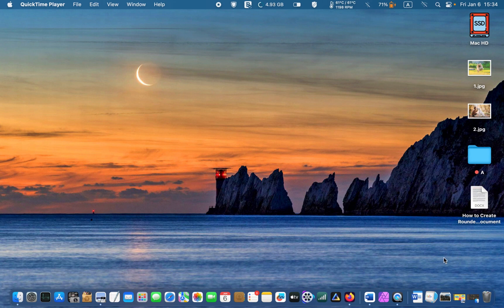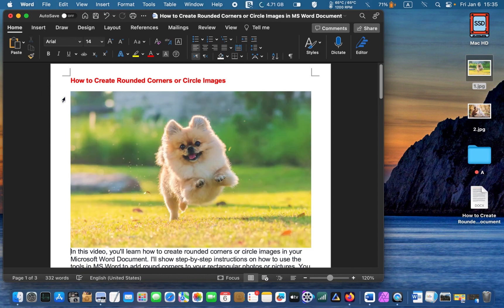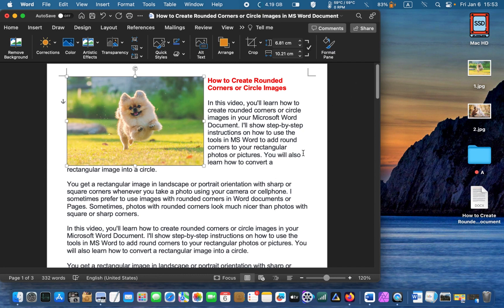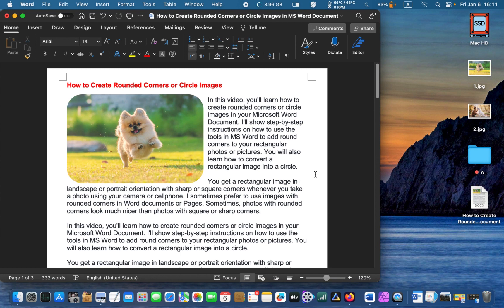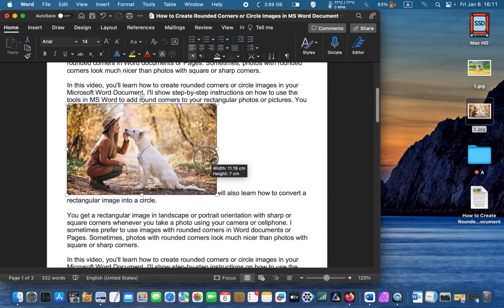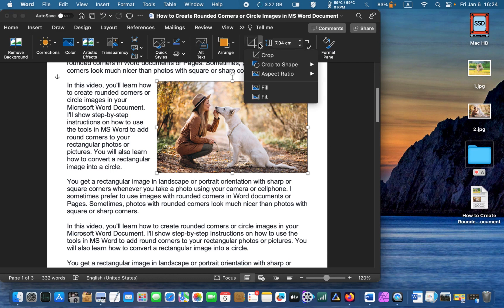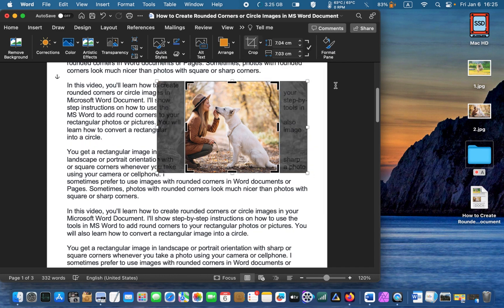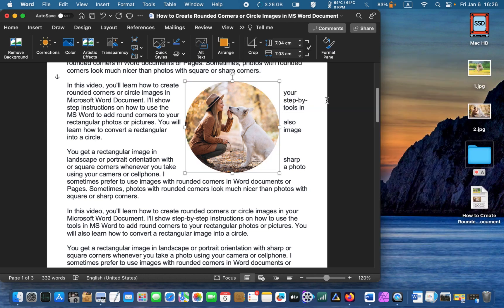How to Create Rounded Corners or Circle Images in MS Word Document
This Is How to Create Rounded Corners or Circle Images in MS Word Document
In this video, you will learn how to easily create rounded corners or circle images in your Microsoft Word Document. Follow step-by-step instructions to use MS Word tools and transform your rectangular photos into beautifully rounded or circular shapes. Enhance the visual appeal of your documents by incorporating photos with rounded corners, making them more pleasing to the eye.

00:00 - Introduction to How to Create Rounded Corners or Circle In Microsoft Document
00:46 - Adding an image to Your Microsoft Word Document
01:54 - Aligning an Image with Text in MS Word Document
02:30 - How to Create Rounded Corners Images in MS Word Document
04:42 - How to Create Circle Images in MS Word Document
07:10 - How to Create Heart-Shaped Images in MS Word Document